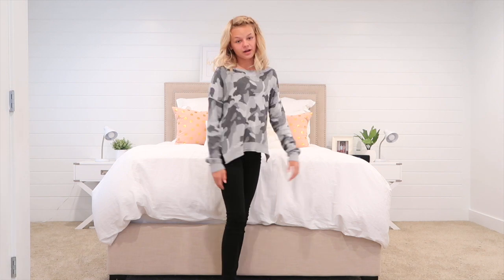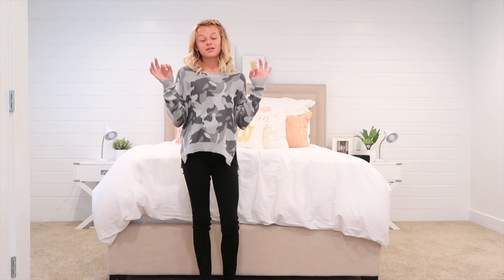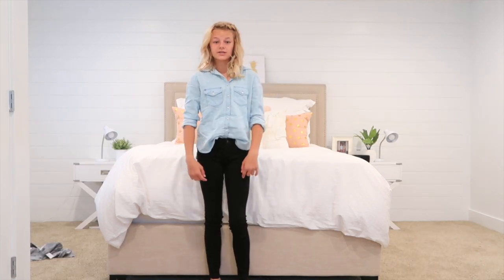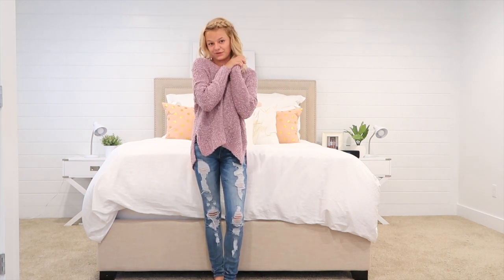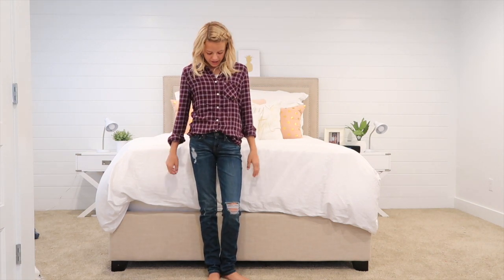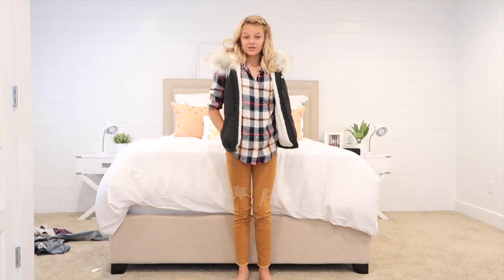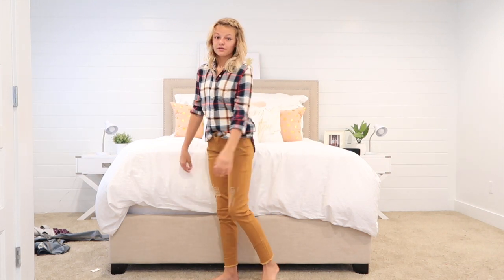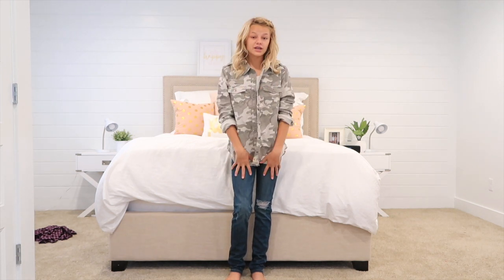Back To School Teen Clothing Haul | Fall clothing | THE LEROYS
Kesley Shares some of her Back to School Fall Clothes. Linked below is where you can find her cute items!!

A Day in the life of our family. We aren't your average family, We are a very sarcastic and fun loving family. We get crazy in a good way.. We try to not take each day together as a family for granted. We love to laugh, tease each other, and sometimes laugh until we cry.

Our kiddos!!!
Kesley 13
Logan 11 (angel in heaven)
Rhett 9
Reese 7
Perri 6